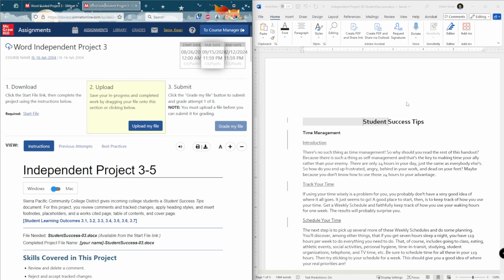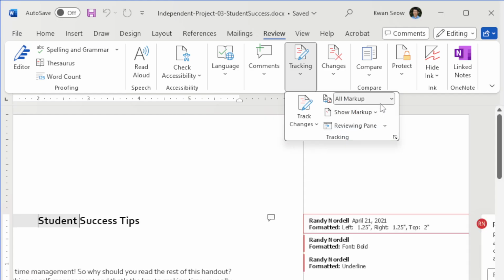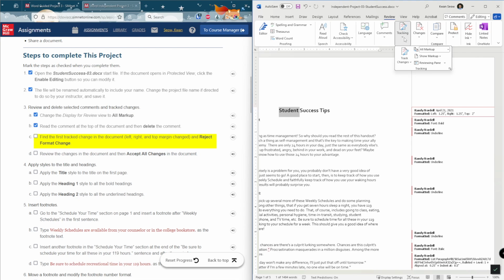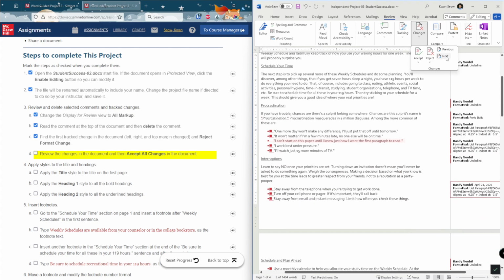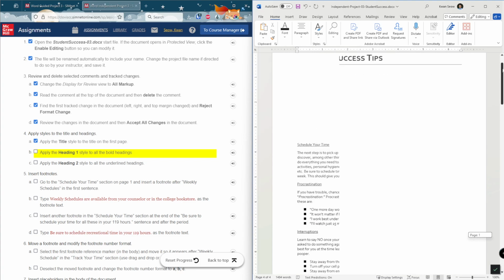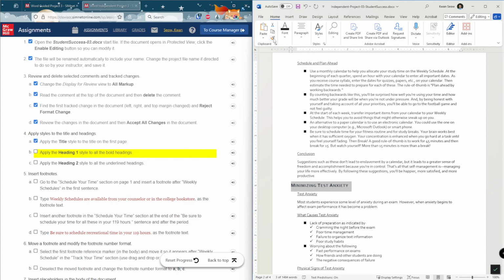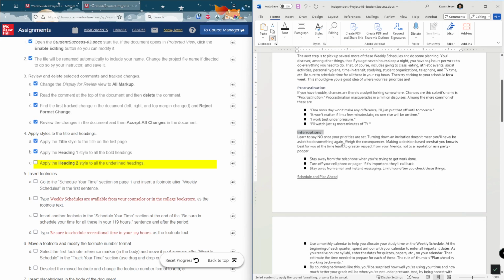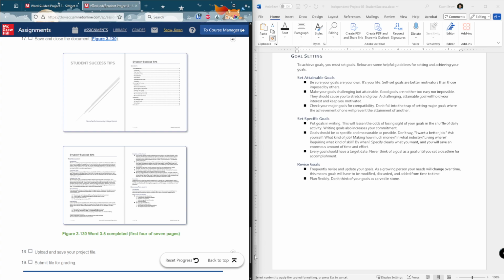IS-16 Project 3 Preview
SIMnet project 3 preview for CCC students.